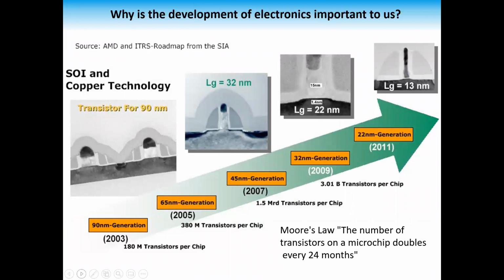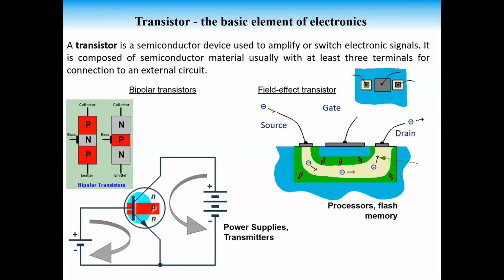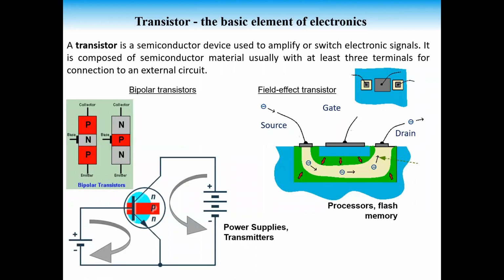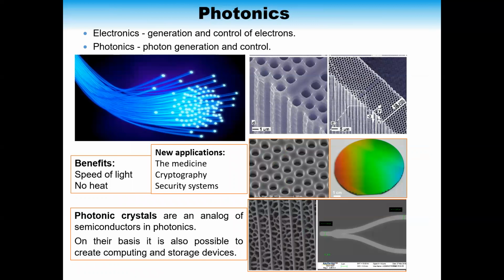Modern electronics. Development trends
This video talks about the modern aspects of electronics. Spintronics, photonics, nanostructured electronics, you will get acquainted with these and other areas by watching this video.